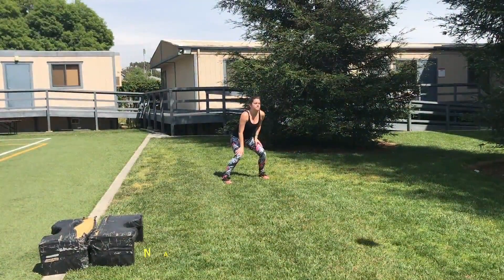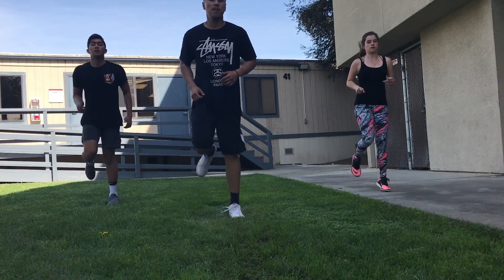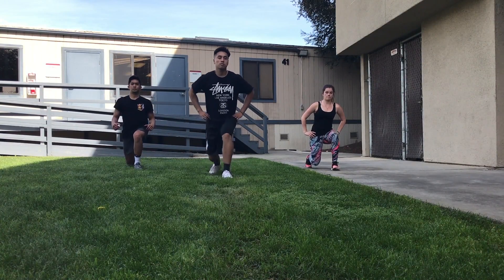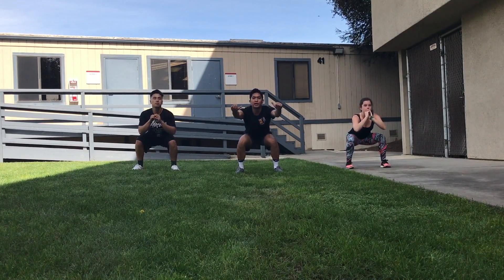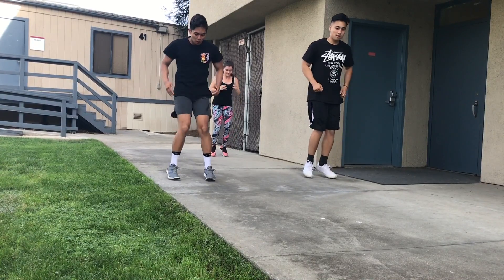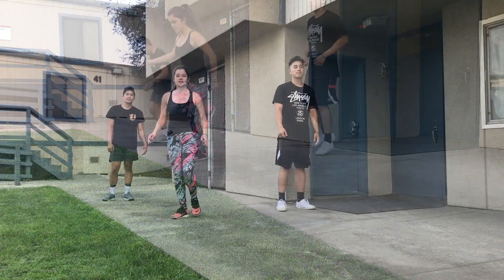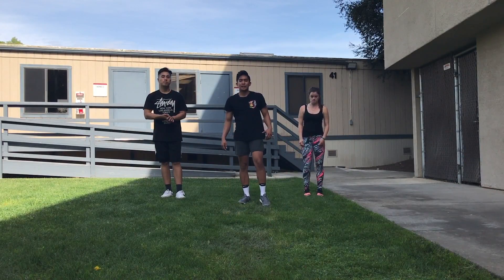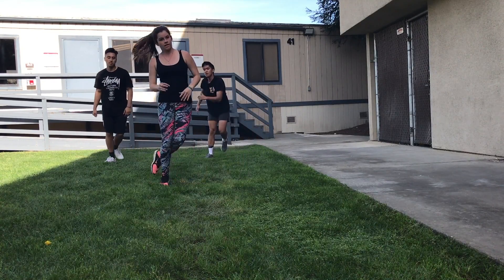Exercising for Volleyball Players